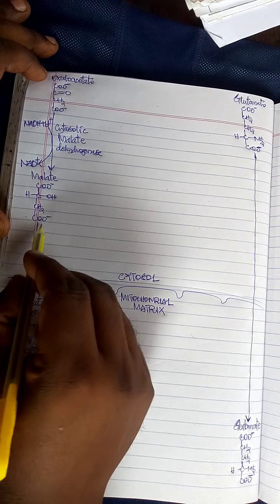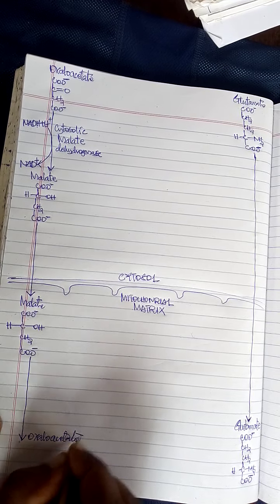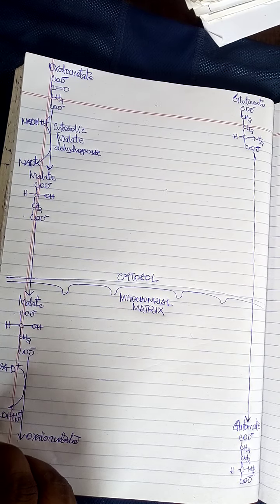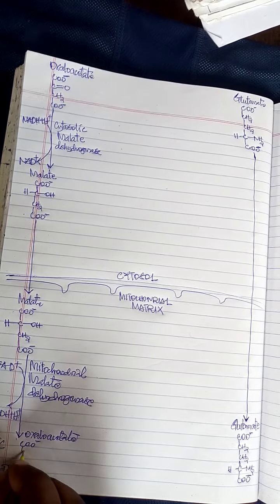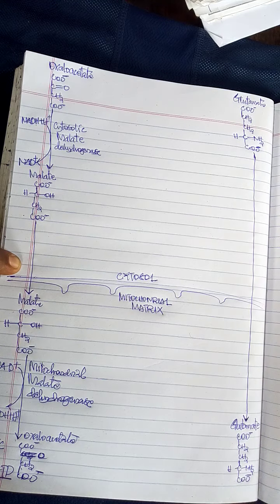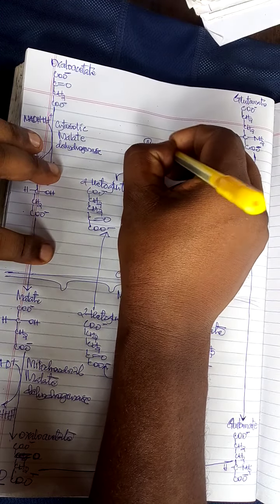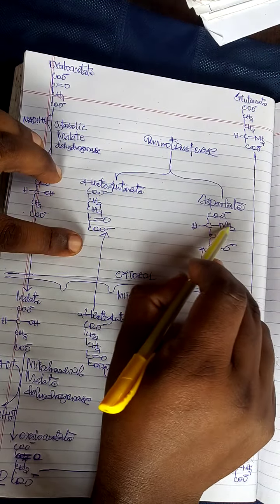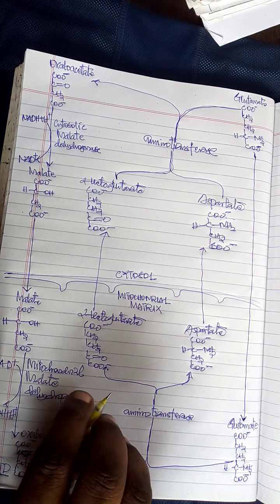MALATE -ASPARTATE SHUTTLE